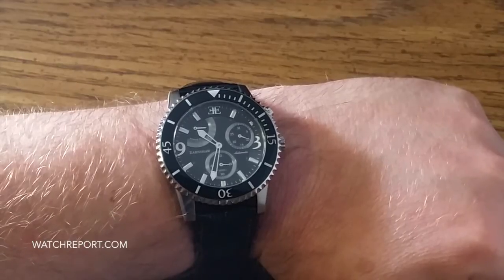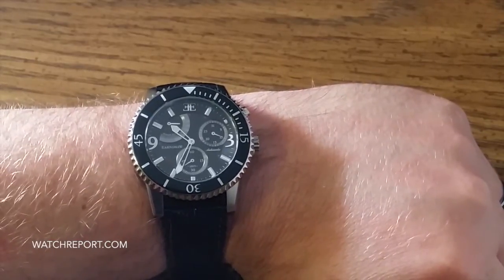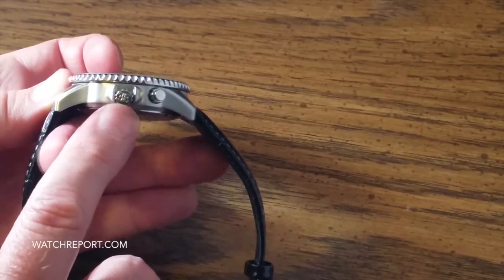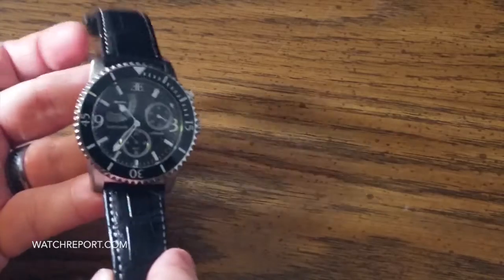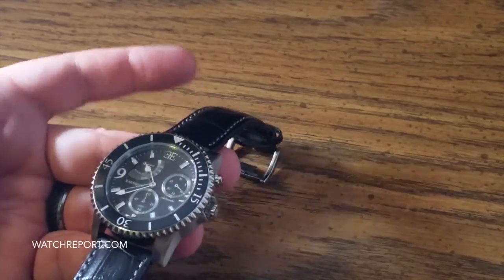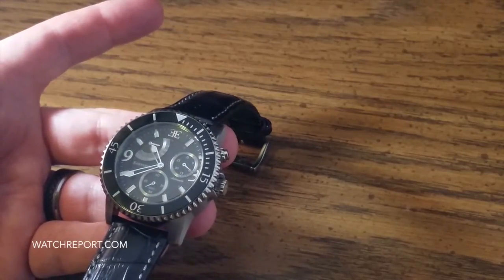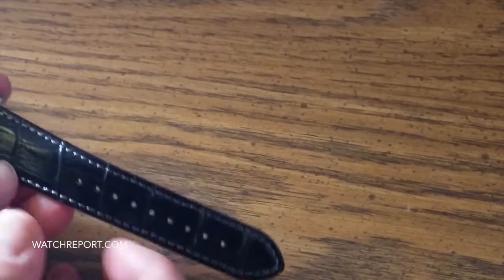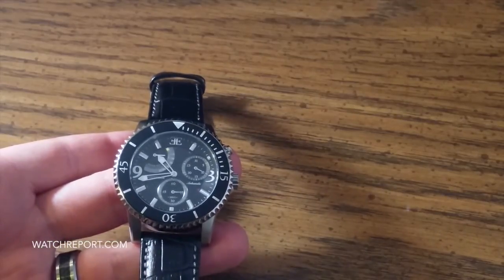Thomas Earnshaw Admiral ES-8008-01 Watch Review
Hands on review of the Thomas Earnshaw Admiral ES-8008-01.

Michael Wolfe shares his hands on experience with the Thomas Earnshaw Admiral ES-8008-01 in his latest watch review.